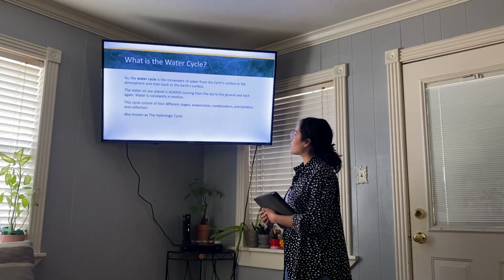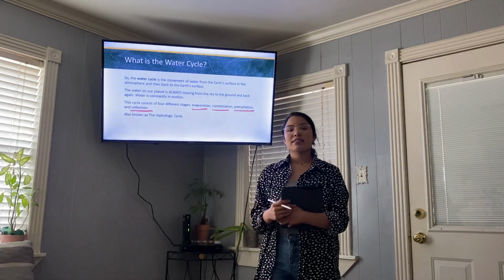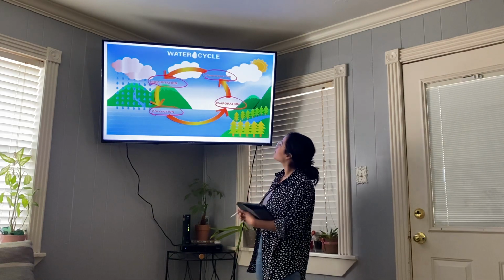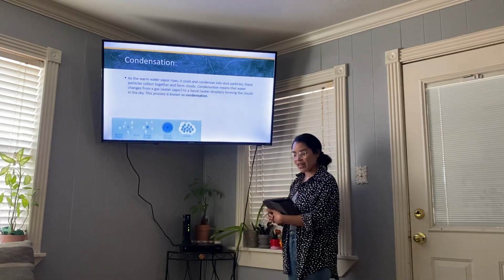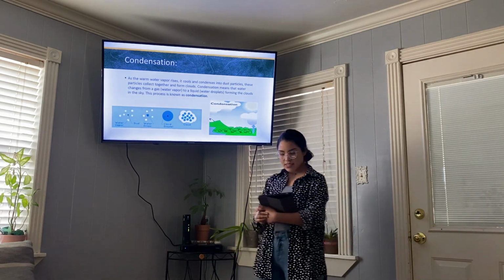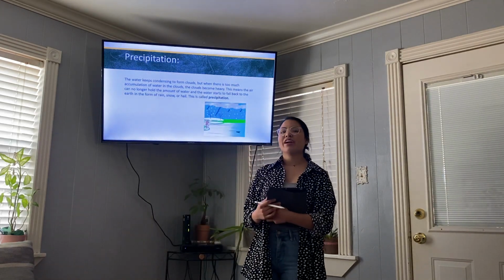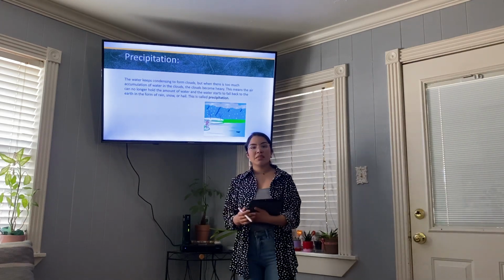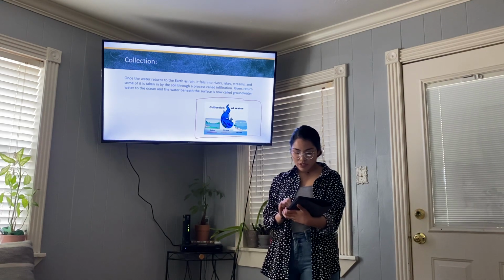Mock Job Interview - Liliana Chavez